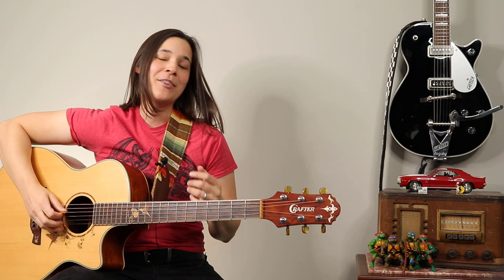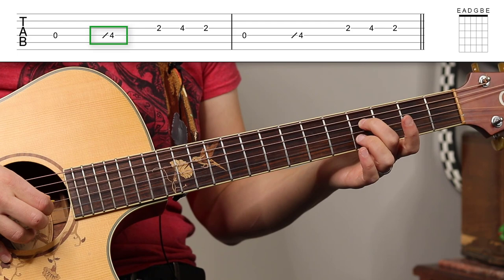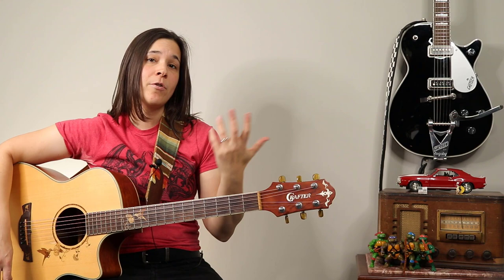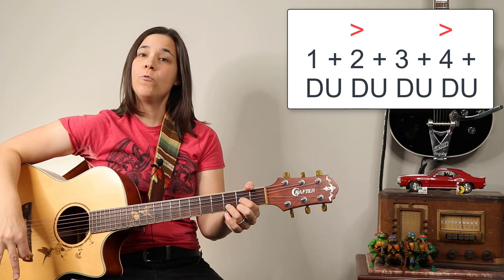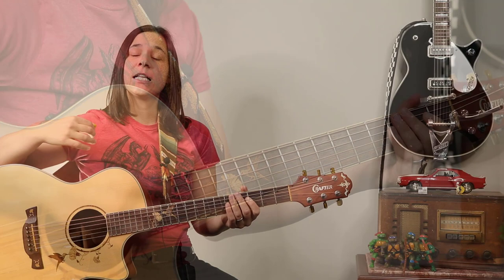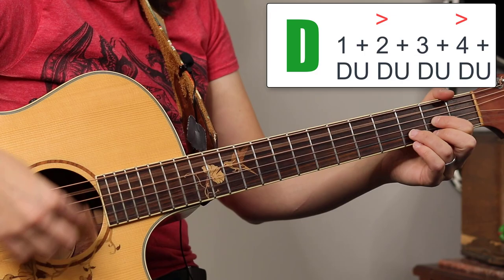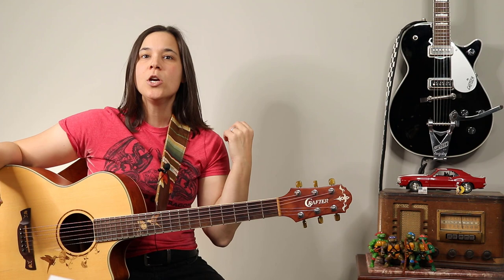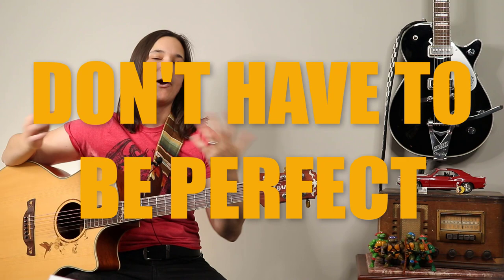Learn FUN Bass Lines with this Don't Be Cruel Guitar Lesson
Don't Be Cruel Guitar Lesson by Elvis Presley ✅ Check out Lauren's step-by-step Guitar System - Learn this super fun Elvis Presley song with amazing fun baselines and multiple guitar strumming patterns. Super fun song to learn on guitar as taught by Lauren Bateman.

⏱ Don't Be Cruel Chapters: ⏱
0:00 - Intro and Don't Be Cruel Chords
0:51 - Don't Be Cruel Bass Line Intro
03:23 - Eight Note Strumming Pattern
03:58 - Accented Strumming Pattern
4:50 - Alternative Strumming Pattern
5:54 - Don't Be Cruel Chord Progression & Verse
6:46 - Chorus Chords & Strumming
7:49 - Chorus Muting Tip

✅ GUITAR GEAR I Recommend:

GUITARS & AMPS:
Fender Squier Strat with amp
Ibanez Acoustic
Fender Champion Amp
Fender Acoustasonic Amp

ACCESSORIES:
Dunlop Pick Variety Pack
D'Addario Acoustic Guitar Strings
D'Addario Electric Guitar Strings
Guitar Strap
Kyser Capos
Snark Guitar Tuner

Camera I use to make this video: Canon EOS T7i

Lauren :)

Lauren Bateman is a participant in the Amazon Services LLC Associates Program, an affiliate advertising program designed to provide a means for sites to earn advertising fees by advertising and linking to Amazon.com. If you enjoyed my Don't Be Cruel by Elvis Presley lesson, consider purchases from the above links as the help support this channel.